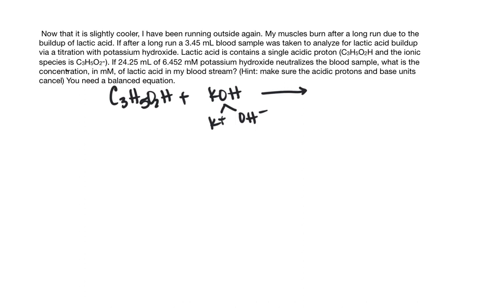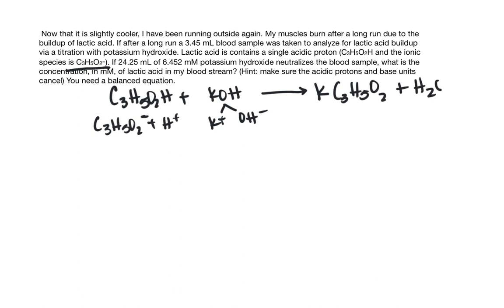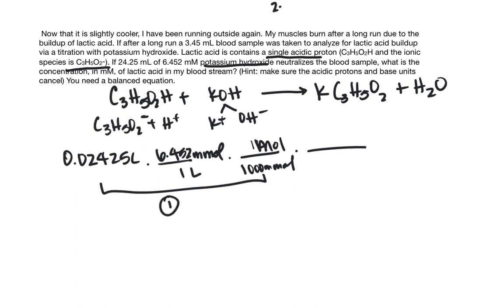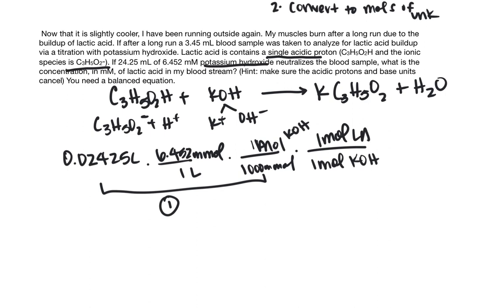Titration Example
Now that it is slightly cooler, I have been running outside again. My muscles burn after a long run due to the buildup of lactic acid. If after a long run a 3.45 mL blood sample was taken to analyze for lactic acid buildup via a titration with potassium hydroxide. Lactic acid is contains a single acidic proton (C3H5O2H and the ionic species is C3H5O2-). If 24.25 mL of 6.452 mM potassium hydroxide neutralizes the blood sample, what is the concentration, in mM, of lactic acid in my blood stream? (Hint: make sure the acidic protons and base units cancel)
You need a balanced equation.